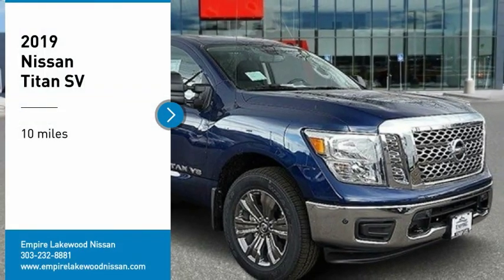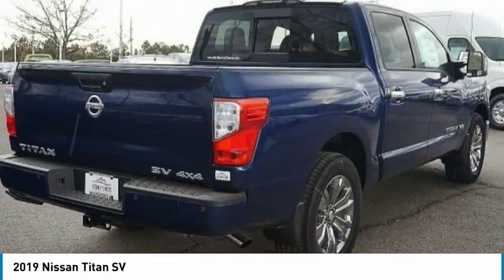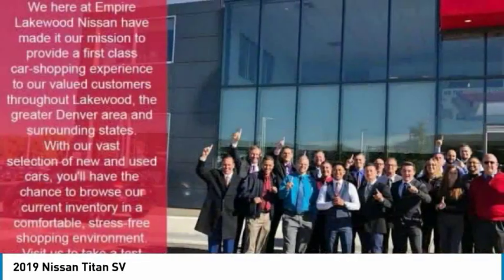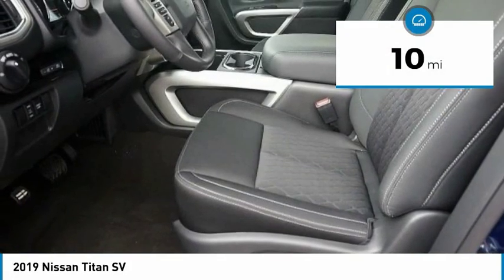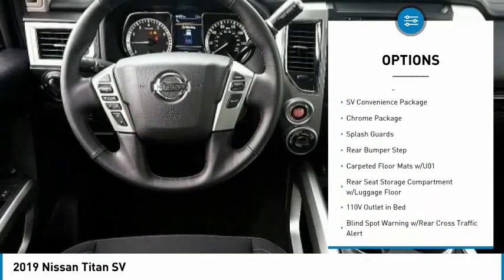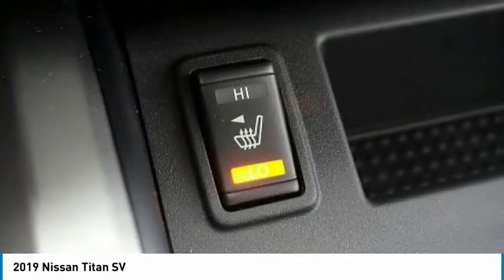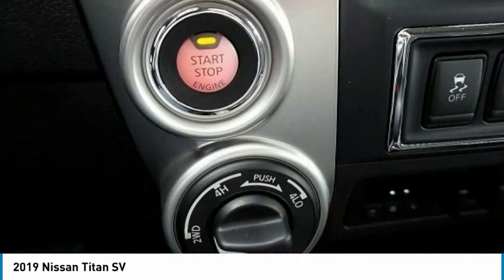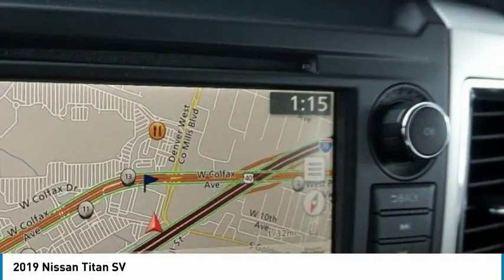2019 Nissan Titan Lakewood Colorado KN503211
2019 Nissan Titan SV Deep Blue Pearl SV 4WD 7-Speed Automatic 5.6L 8-Cylinder